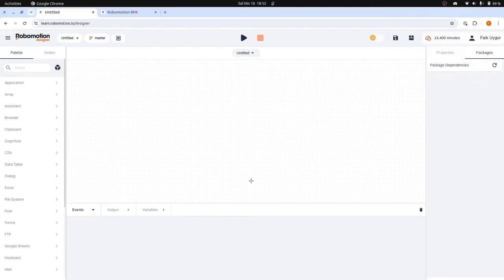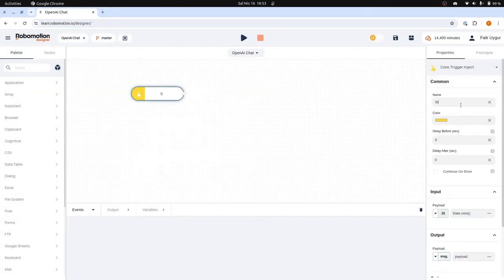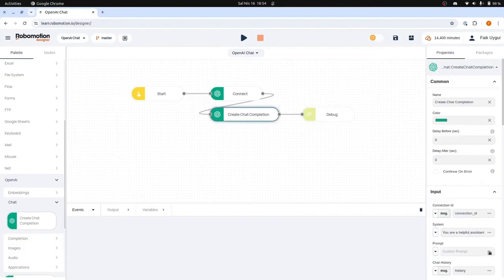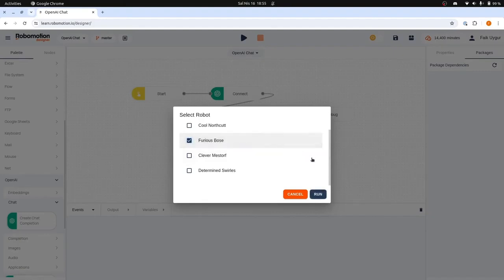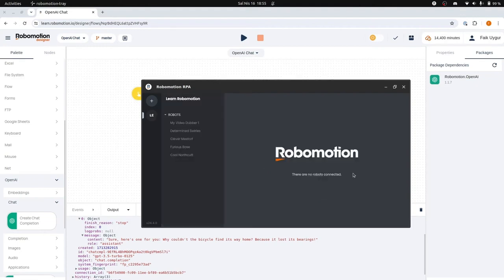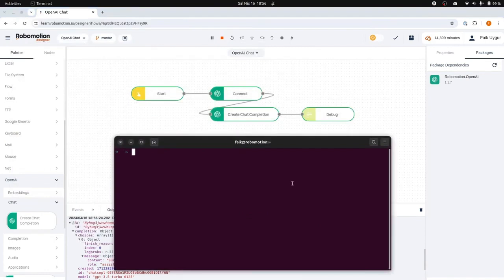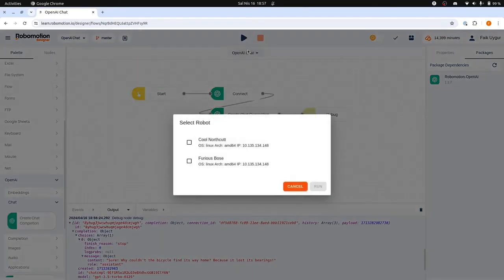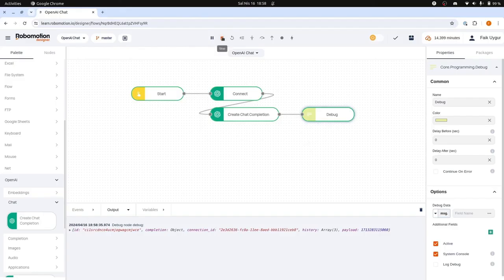Robomotion RPA Review: Lifetime Deal! Automate Desktop Apps Without Code 🤖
In this video, I cover Robomotion RPA, a powerful robotic process automation tool currently available as a lifetime deal on AppSumo. If you're tired of repetitive data entry, web scraping, or manual report generation, this tool lets you automate desktop and web applications without needing to write complex code.

🤖 **What is Robomotion RPA?**
Robomotion allows you to build automation bots using a drag-and-drop interface or plain English prompts with its AI assistant. It bridges the gap where APIs don't exist, working on Windows, Mac, and Linux.

🔥 **Key Features:**
0:00 Introduction
0:45 What is RPA & Cross-Platform Support
1:30 AI Assistant: Building Flows with Plain English
2:15 Visual Flow Builder & Integrations
3:00 Scheduling & Encrypted Vaults
3:45 Pricing Breakdown & AppSumo Deal

💎 **The AppSumo Lifetime Deal:**
- **Tier 1 ($119):** 2 Users, 2 Production Robots, 25 Flows
- **Tier 2 ($179):** 4 Users, 4 Production Robots, 50 Flows
- **Tier 3 ($309):** 6 Users, 6 Production Robots, 125 Flows
- *Includes:* 60-day money-back guarantee, cross-platform robots, and cloud scheduling.

✅ **Best For:**
- Automating desktop apps without APIs
- Content creators, developers, and crypto traders
- Replacing manual data entry with scheduled bots